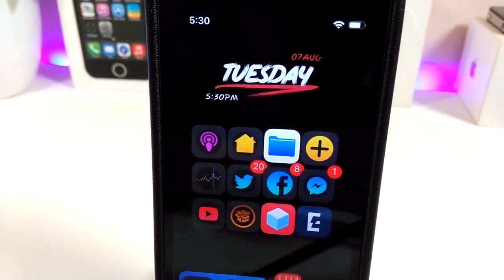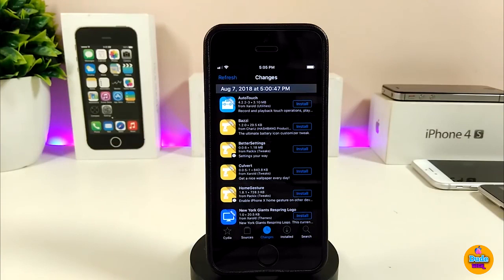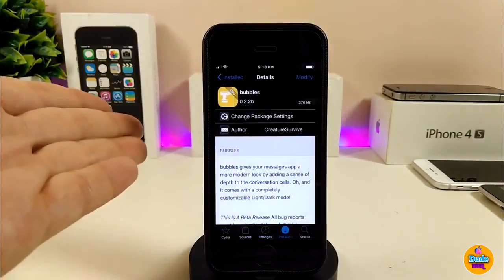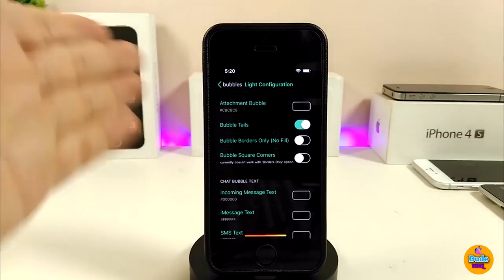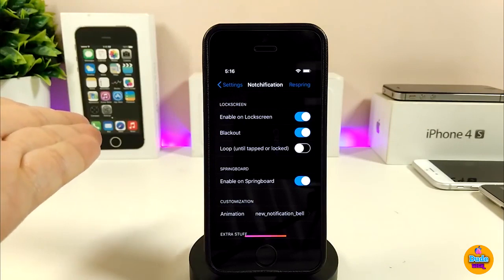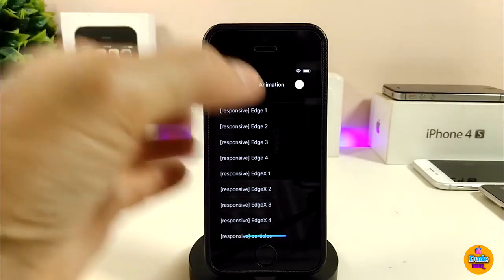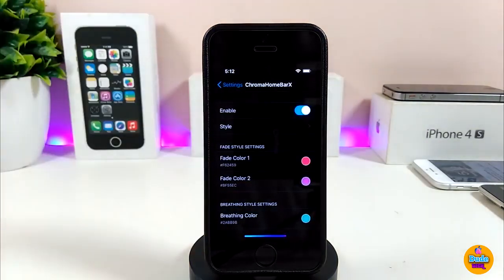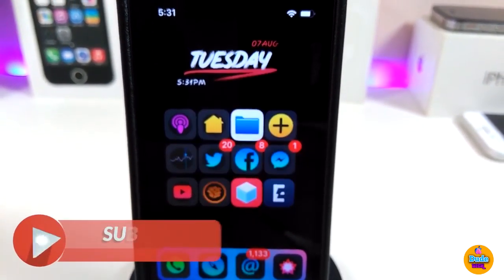iOS 12.2 Jailbreak Tweaks ! Top iOS 12.1.4 & iOS 12.1.3 Jailbreak Tweaks!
And Unc0verjailbreak

Tweaks:
CellDia
FullFolderX
ChromaHomeBarX
Notchification
bubbles